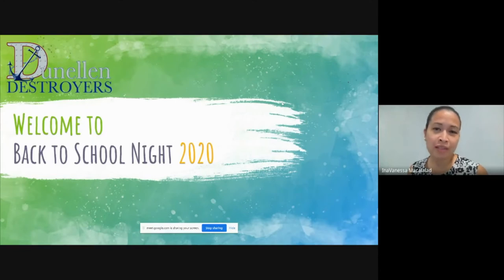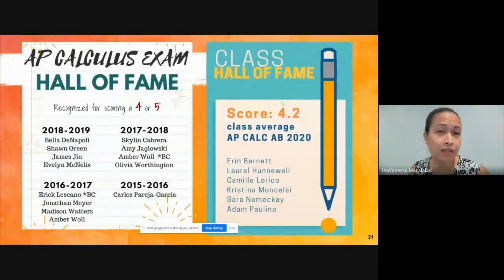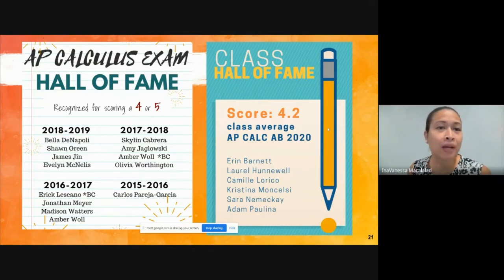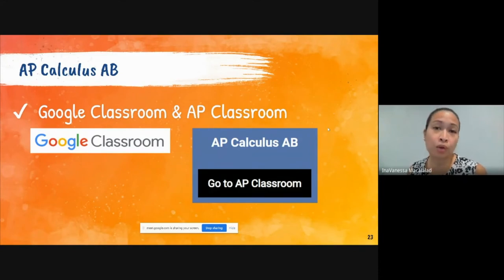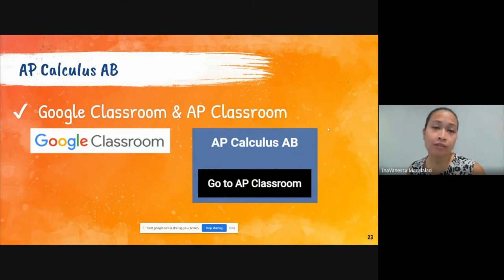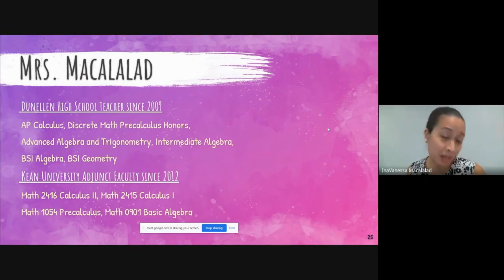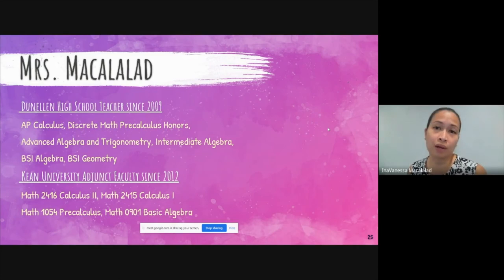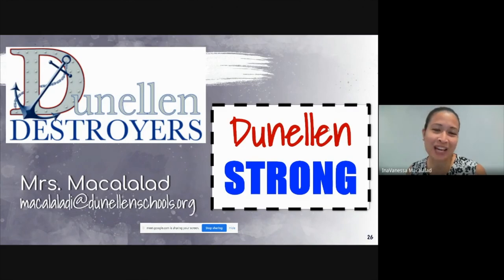Mrs. Macalalad AP Calculus